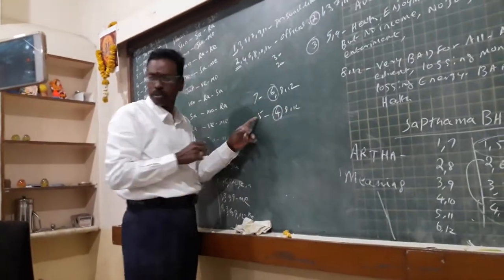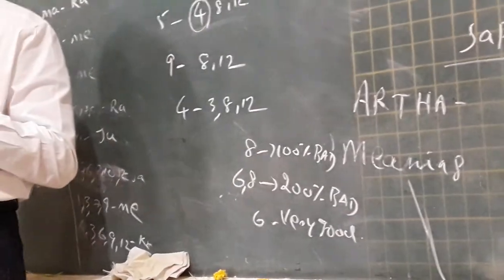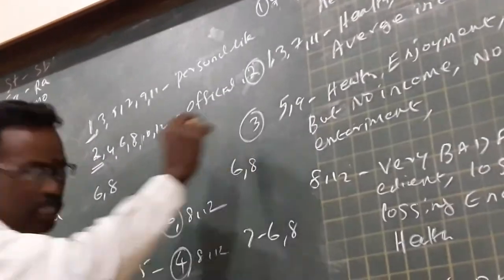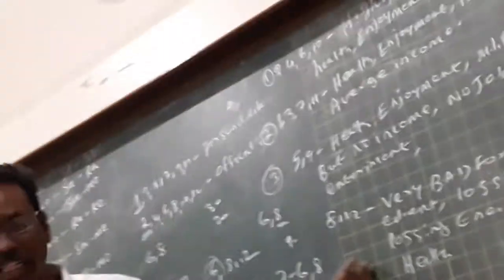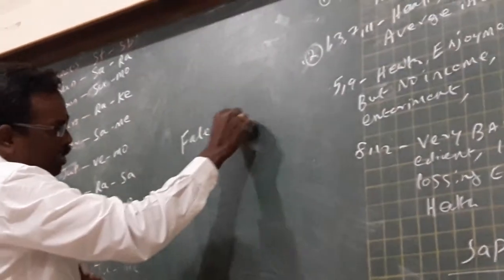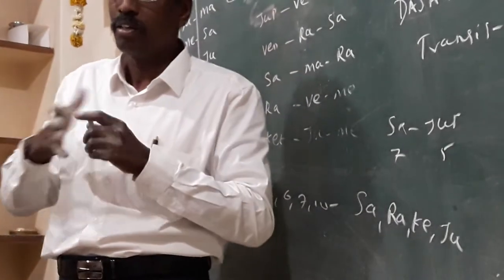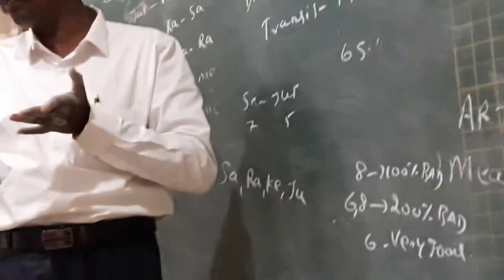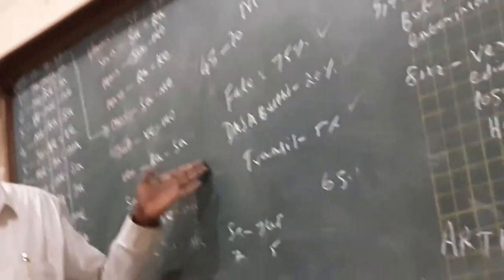KP Astrology Class in English in Pune - 15 | Cuspal Interlink in KP Astrology | Astro Devaraj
This Channel is to broadcast Advanced KP Astrology in English , Cuspal Interlinks in Kp astrology events, Monthly Meetings, Classes, Annual Conference, New Advanced KP Astrology in Tamil and English Book Release, Advanced KP Astrology Software Update and so on.. for more Details please visit our / Contact: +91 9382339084

The Advanced KP stellar Astrology training classes (Cuspal Interlinks in Kp Astrology ) are being conducted with very low fees and  simple mode as below.

Qualification :-  Basic knowledge about Traditional Astrology or  KP Astrology
Time :- From 10AM to 5PM
Period :- 3 days – Friday to Sunday
Fees: :-  Registration Fees Rs 2500/-
Per Day Rs 600/-  So Total  Rs. 4300/- for all 3 days.(Includes lunch, Tea & snacks)
(This training is only available to those who pay a registration fee and make a reservation.)

Note : - Those who are coming to the training can watch our Advanced KP Stellar Astrology training classes by watching our you tube  videos on the following you tube link

The class can be easily understood by themselves if they come to practice reading the our books minimum 5 to 6. Books Details Available in our Website .

Note : Students who have already studied at our training center ( 3 days – Friday to Sunday ) can attend the training class on Saturdays and Sundays, the fee is 600 / - per day. (Includes lunch, Tea & snacks)

For more Details: Sri Prahaspathi  KP Stellar Astrology Institute,
No:13, Subramaniam Nagar, Sivanthangal, Kundrathur, Chennai -69.

We are conducting Advanced KP Stellar Astrology  Classes in (Tamil and English Medium ) Chennai, Coimbatore,  Trichy , Salem, Tiruppur, Dindigul, Madurai, Cuddalore, Perambalur,  Erode ,  and  Bangalore, Delhi, Mumbai,  Kolkatta, Pune, Hyderabad.

 If  20 members are gathered to study Astrology in a particular city, then the classes will be arranged there itself.This training is only available to those who pay a registration fee Rs 2500/- and make a reservation.

I have written  more than 50 books in Tamil Language and 6 Books in  English Language  in order to explain of Advanced KP Stellar Astrology (Cuspal Interlinks in Kp astrology) clearly in an easy and understandable way  and so many books are reprinted (Editions) more than 5 times.

Our English Books Details:
We  are 6 books released in English language.
1. The Basic principles of Advanced KP stellar Astrology . Rs 450/-
2. The Application of Advanced KP stellar Astrology. Rs 500/-
3. The Destiny of marriage in Advanced KP stellar Astrology. Rs 450/-
4. The Destiny of profession in Advanced KP Stellar Astrology. Rs 350/-
5.Destiny of Diseases (A Treasure of Medical Astrology ). Rs.1000/-
6.The Greatness of Ascendant House. RS.350 /--